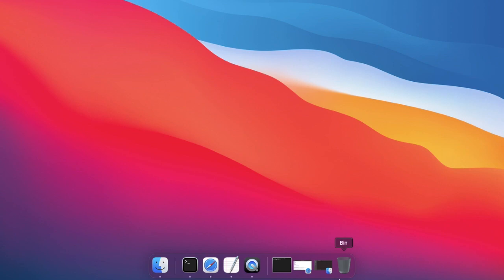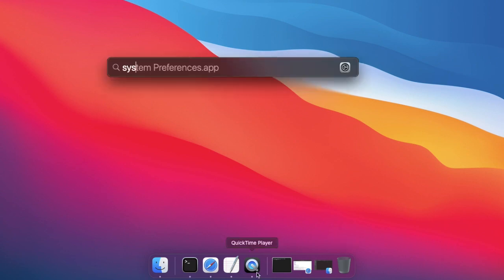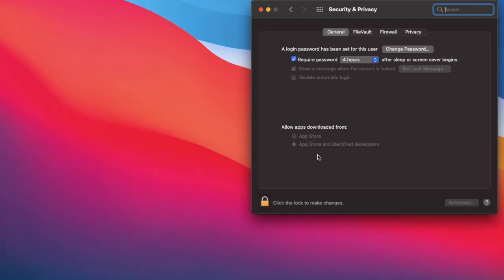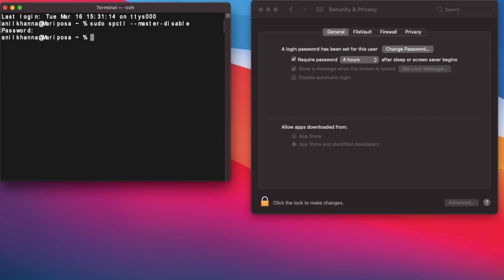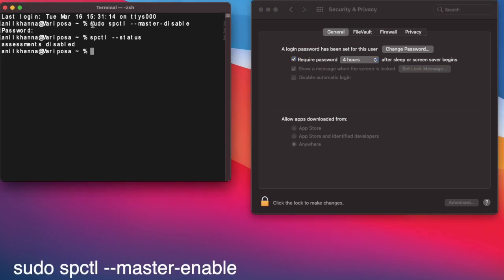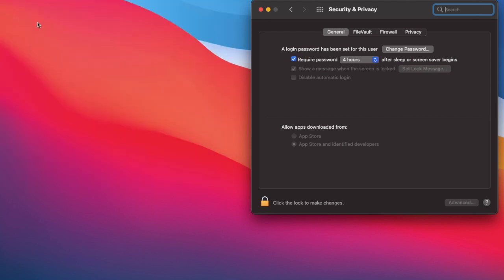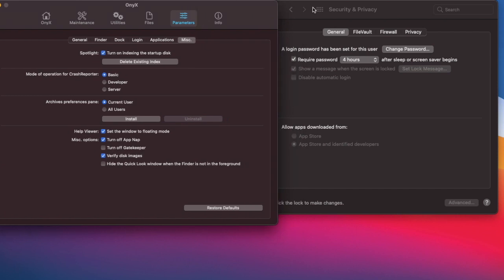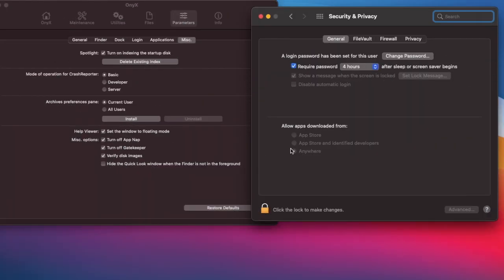Working With Gatekeeper On Big Sur - Exploring Options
Enable or disable Gatekeeper on Big Sur using terminal or Onyx